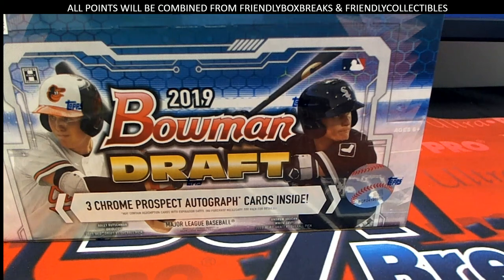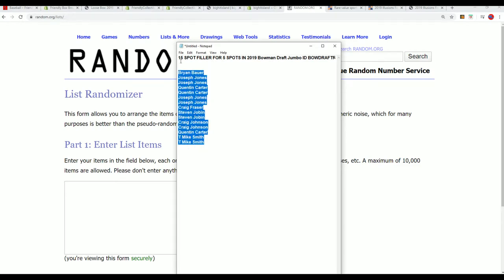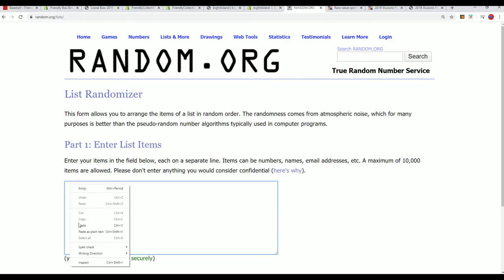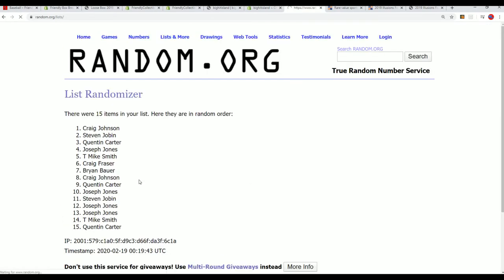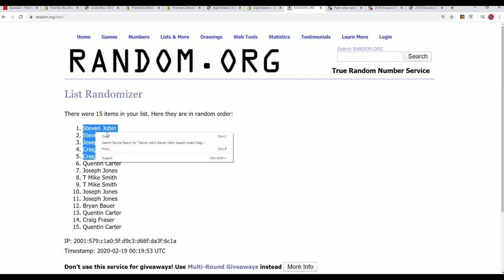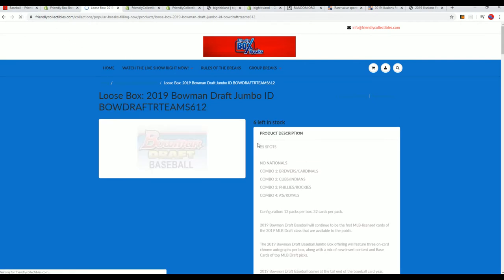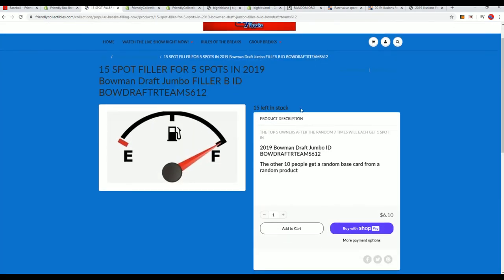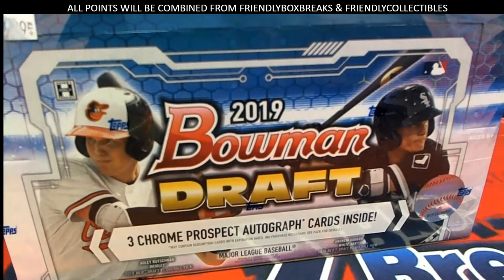2019 Bowman Draft Jumbo FILLER A ID BOWDRAFTRTEAMS612